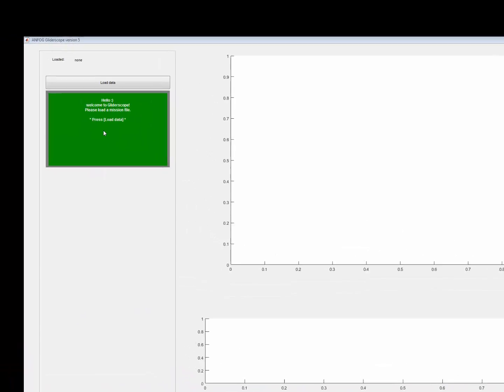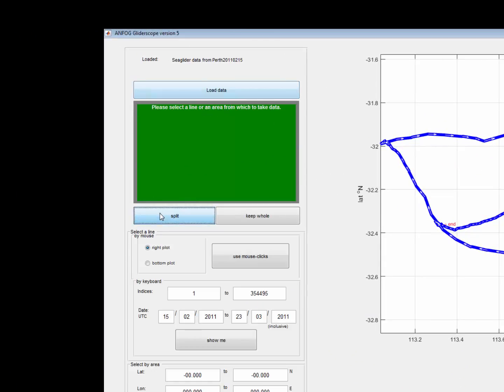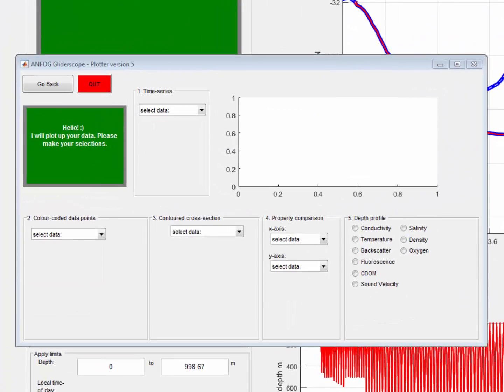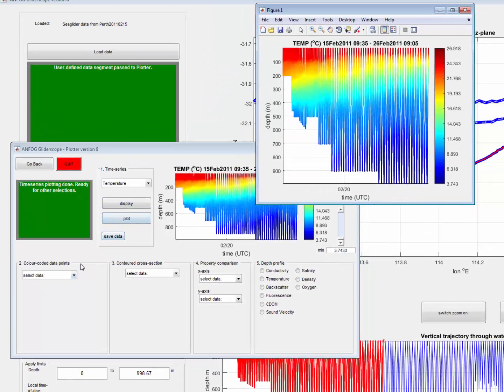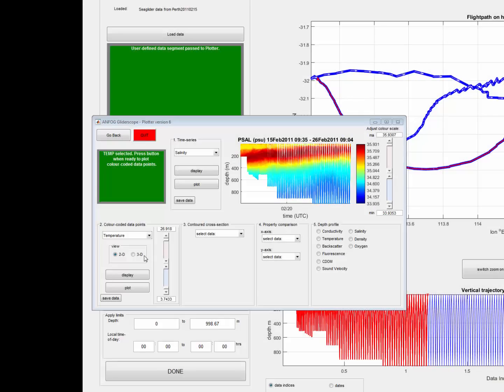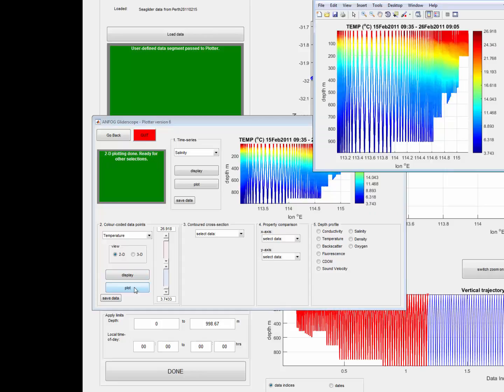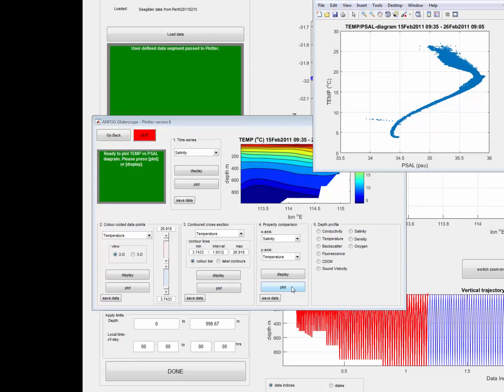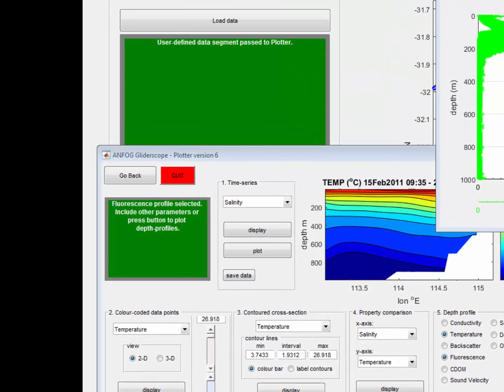Gliderscope Tutorial 3